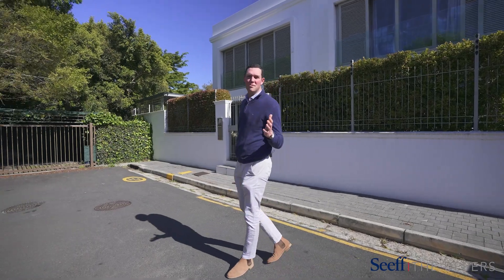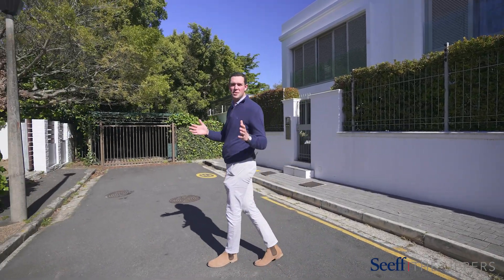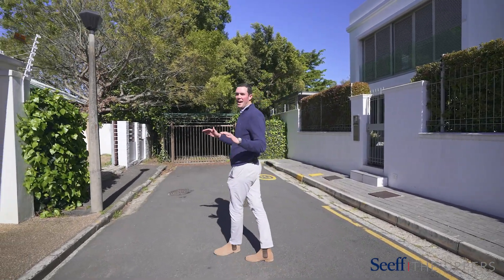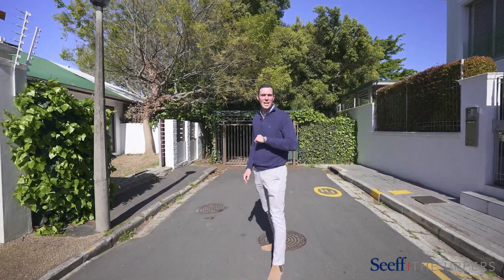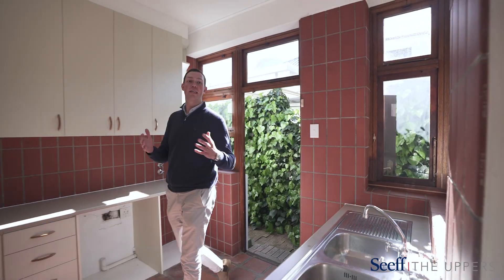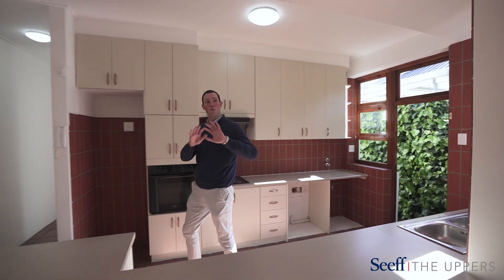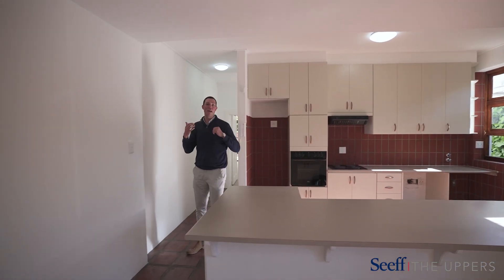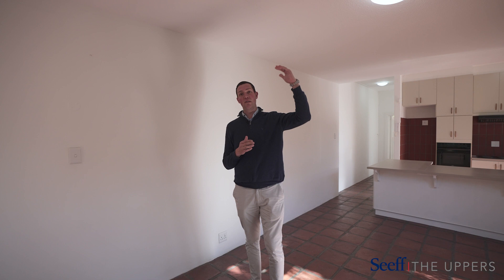2 Bedroom House For Sale in Newlands, Cape Town, South Africa | Seeff Southern Suburbs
VIBRANT VILLAGE LIVING

This characterful cottage offers a blank canvas for one to make their own. Perfect for those looking to enter the Village or scaling down. Within close walking distance to all that the Village has to offer.